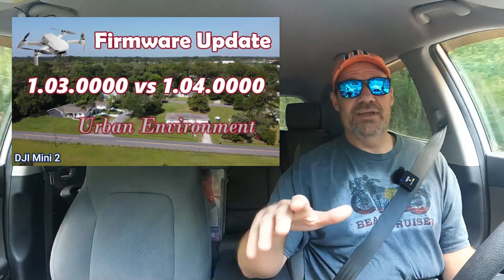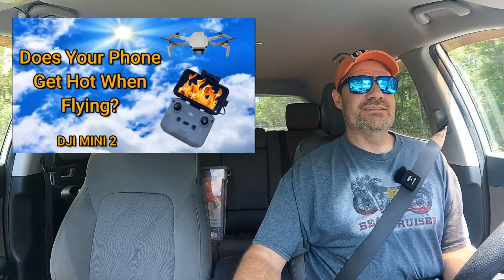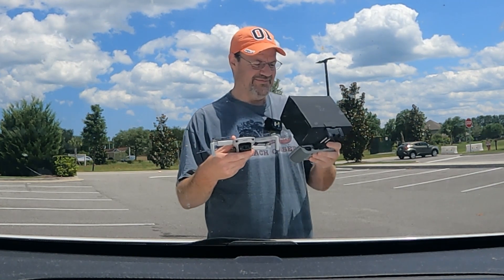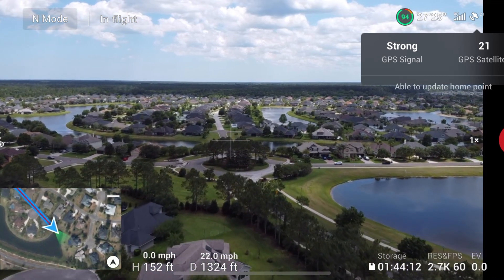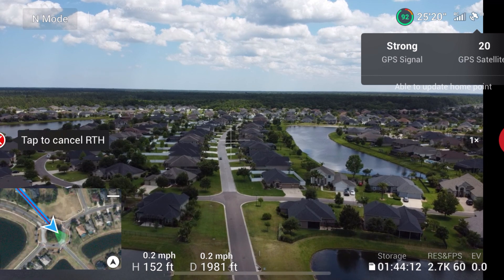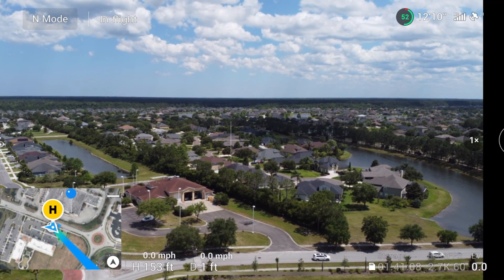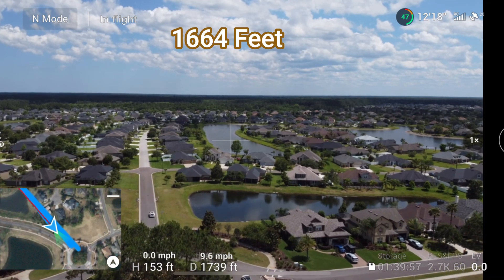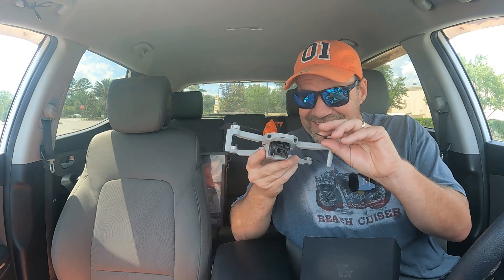Should You Fly a Drone From Inside a Car? / Signal Strength Test / DJI Mini 2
Ever asked the question, "Should you fly a drone from inside a car?"  More specific, should you fly a DJI Mini 2 drone from inside a car?  We fly a drone from inside a car pretty much every time we fly and have yet to have any major issues that we could identify.

I'm not sure if you guys have figured out our M.O. or not, but we like to play off previous videos and this week is no exception.  In our last video, we did a comparison flight between the 2 latest DJI Mini 2 firmware updates (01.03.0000 vs 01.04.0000) and both flights took place from inside a car.  Unfortunately, both test flights were horrible and both drones (Jack and Rose) nearly crashed.  We received at least 20 comments from viewers letting us know the reason our demos went so poorly was simply because we flew our drone from inside a car.

Well, that's what inspired this test.  We flew the drone (Rose) both from inside and outside the car along the same flight path and at the same altitude.  What do you think happened?  Which flight was more successful?  Watch and see what the result was.  You may be surprised.

Thank you all for your support and for your awesome comments.  God bless and have a great week!